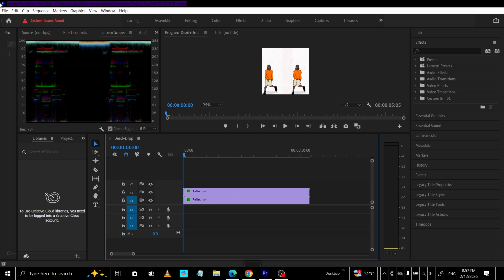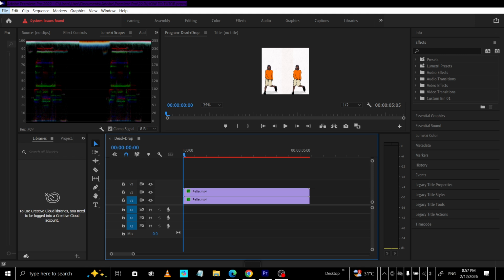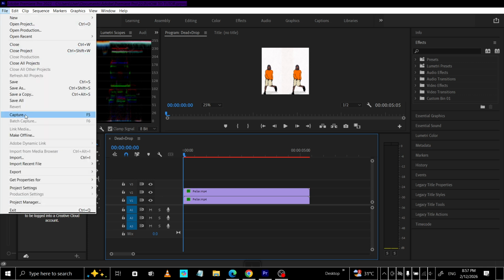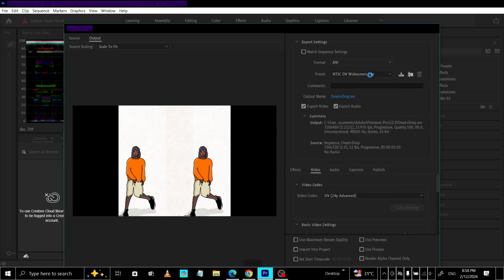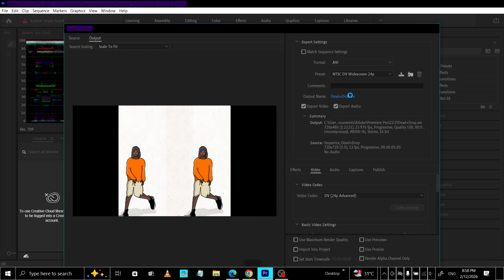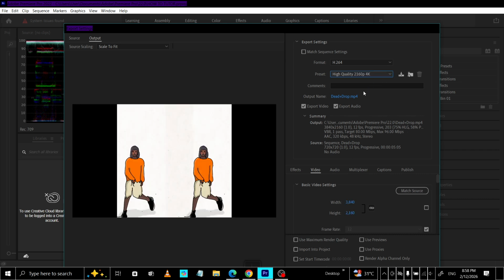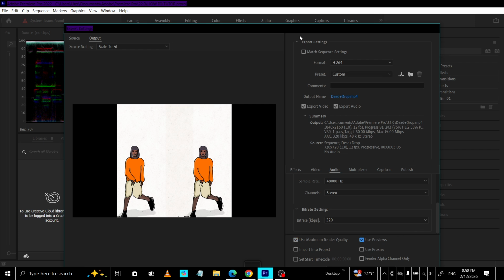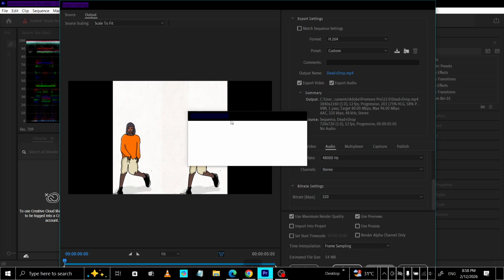How to Export 4k Video in Premiere Pro 2026 (Quick & Easy)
In this professional tutorial, we delve into the precise steps for exporting high-quality 4K video using Adobe Premiere Pro. Whether you're a seasoned video editor or just starting, this video will guide you through the necessary settings and techniques to ensure your projects look stunning in 4K resolution.

By the end of this video, you will confidently understand how to export your 4K videos for optimal performance and quality. Watch till the end for essential insights and enhance your editing skills today!